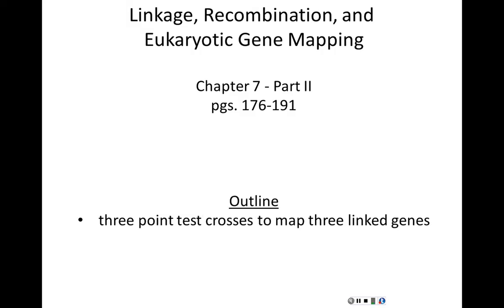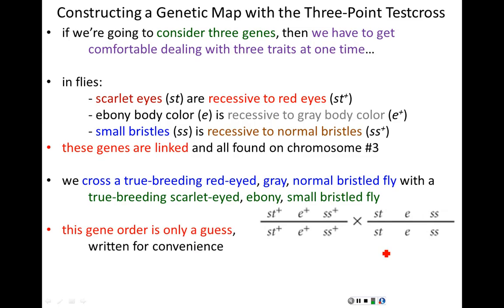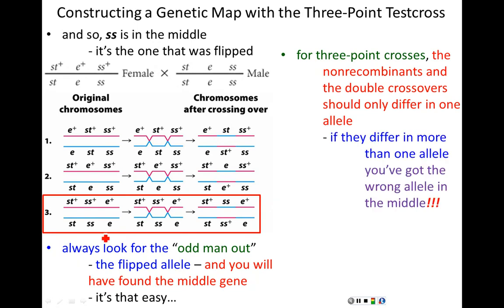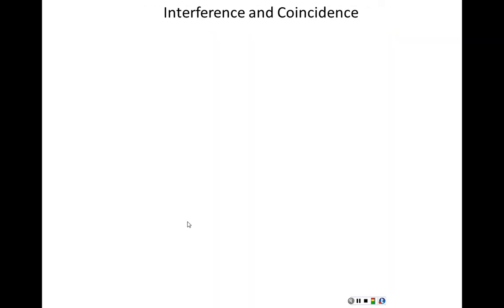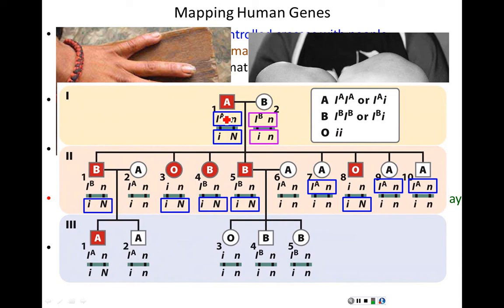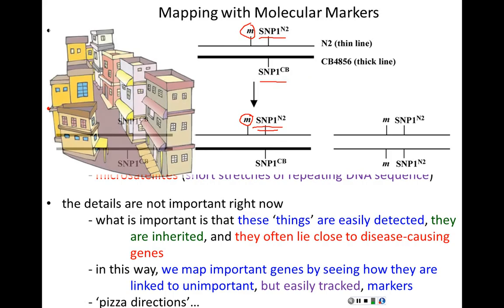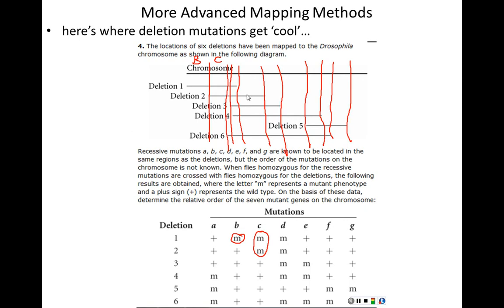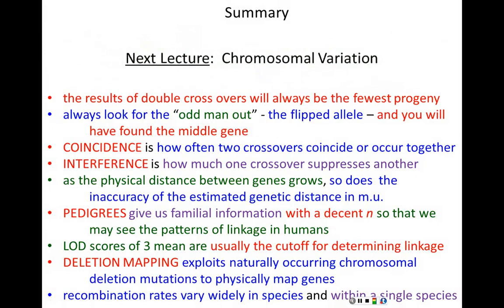Lecture 10 - Three Point Crosses